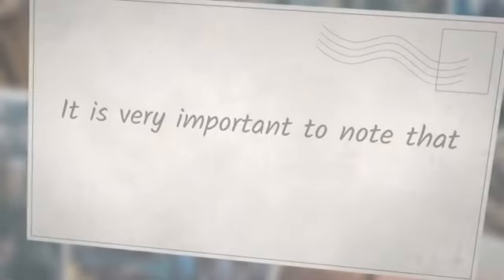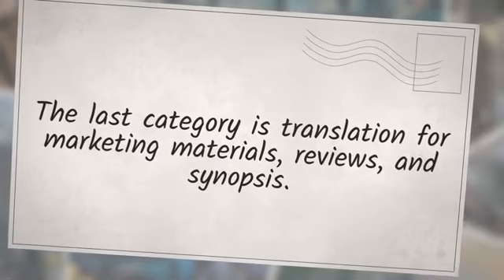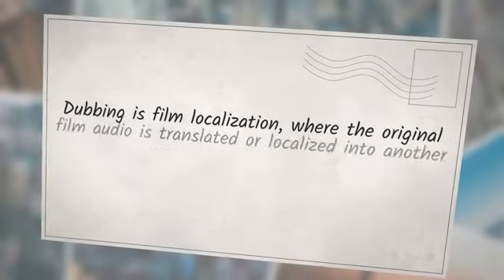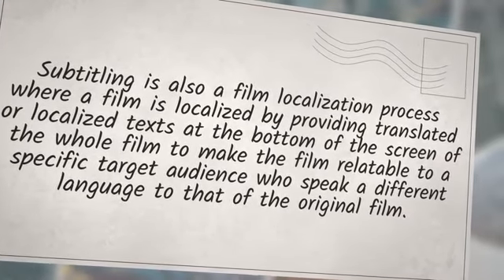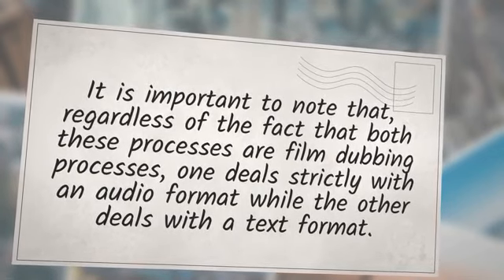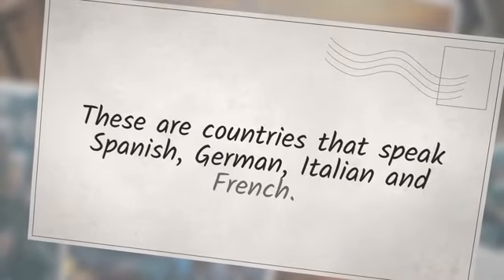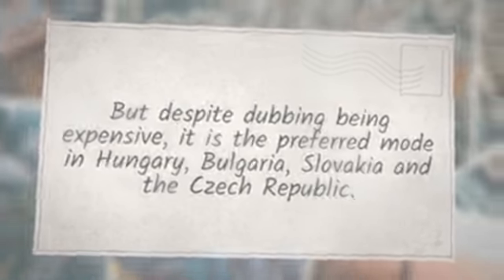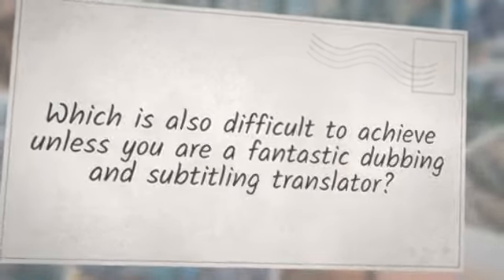The Film Localization Processes (Case Study)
Filmmakers across the globe use different film processes that promise to take their businesses to the next level. One of these processes is film localization. In this article, we will look at all things film localization. We will look at:

What film localization?
The different film localization processes.
Limitations of film localization.
Some benefits of film localization.

1. What is film localization?
It is very important to note that film localization is a fancier way of saying film translation. Localization as a normal word is making something local. If something is international and you localize it, then you have made it local to make it more applicable in a local set up or relatable to a local audience.

So film localization is making a foreign film more local linguistically and culturally to make it relatable to a local audience through translation. There is no other way to localize a film or anything without using translation.